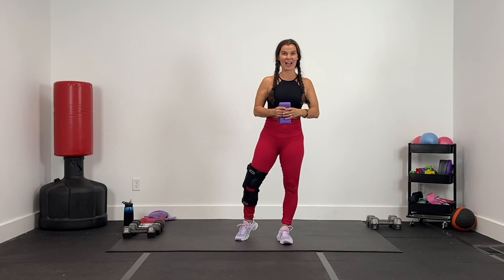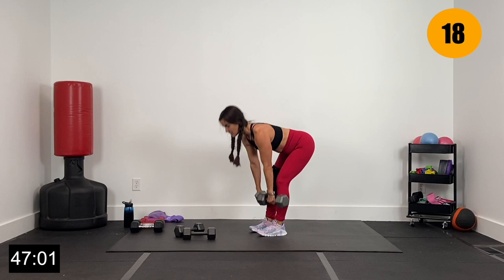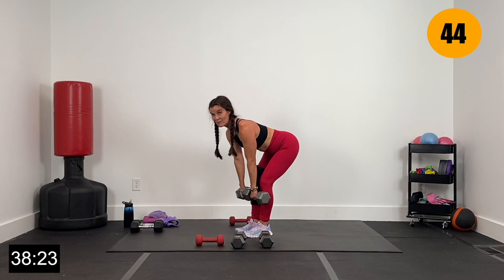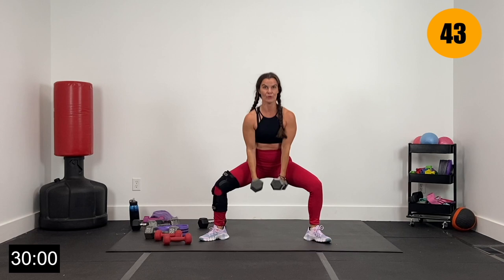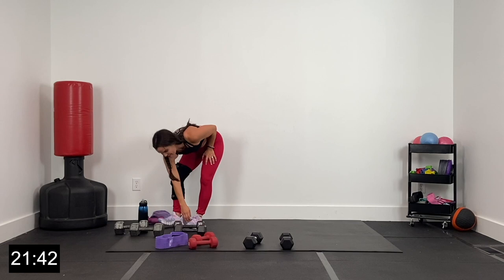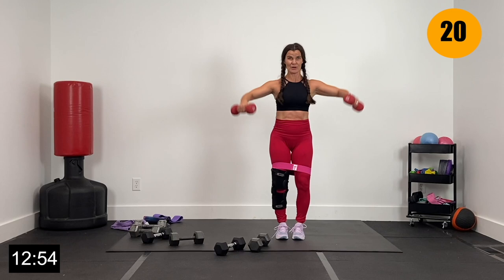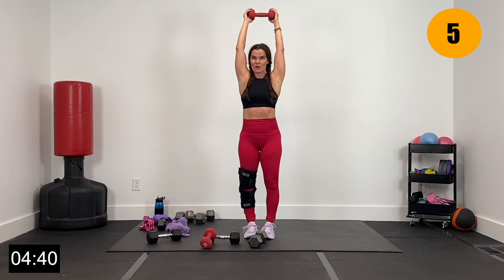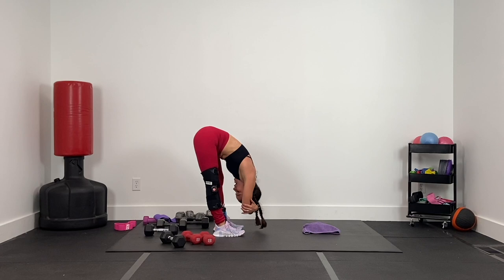60 MINUTE FULL BODY DUMBBELL WORKOUT at HOME / NO JUMPING / DC FITT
60 MINUTE FULL BODY DUMBBELL WORKOUT at HOME / NO JUMPING / DC FITT

INTENSE 60+ minute TOTAL BODY workout today friends! This is a GO, GO, GO SWEATY MESS PYRAMID with NO JUMPING! Love the pyramid format because we get all the benefits of repeat STRENGTH sets, +endurance, +cardio, AND the fun of adding a new exercise every cycle. This workout is 60 minutes but the format FLIES BY! We are going to BUST through 7 exercises all the way up the PYRAMID, adding 45 seconds of work with every exercise.  Once we perform ALL 7 exercises we will take a 60 second break and then begin peeling exercises off the pyramid as we descend back down.  This is a BEAST of a workout!  I used my 8, 10, 15, and 20lb dumbbells. Grab your stuff and LET'S GO!

~Time Stamps~
0:00:00 video begins
0:00:07 intro
0:00:47 warm-up
0:04:30 workout begins
0:33:29 halfway (top of pyramid)
00:55:54 workout complete
00:56:15 cool down stretch
01:00:36 closing

Deanna